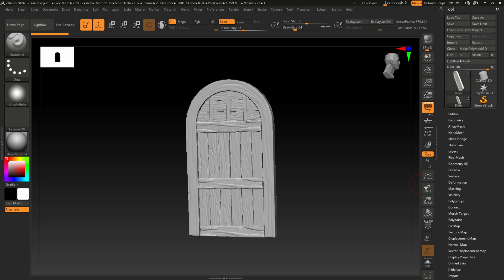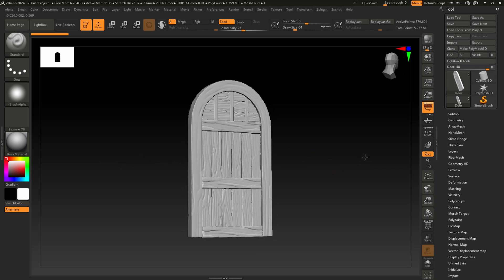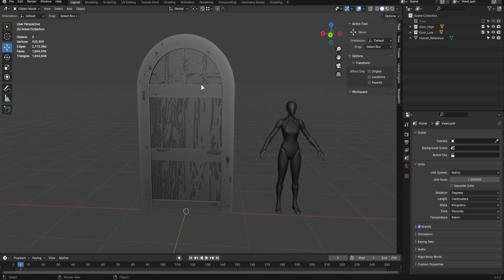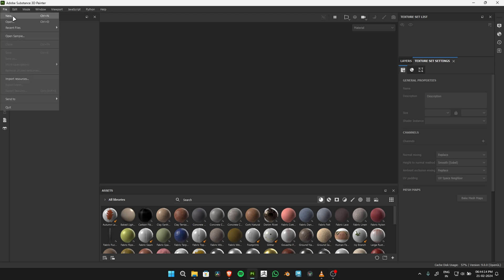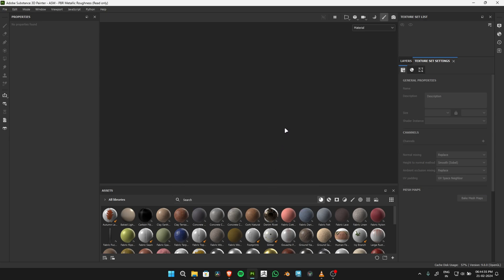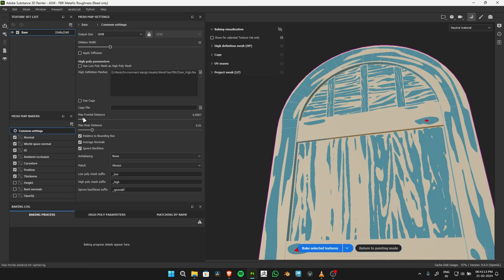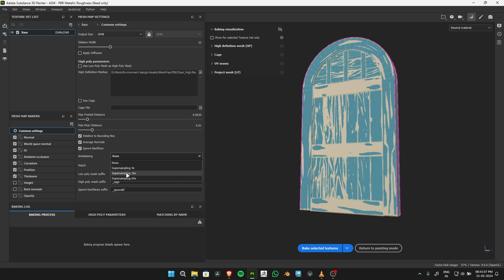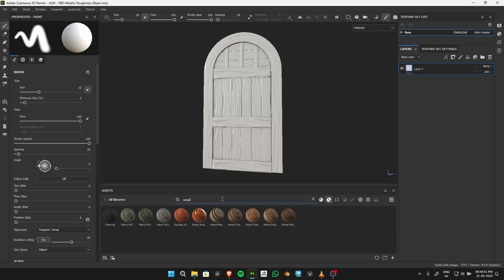High-Poly to Low-Poly with Substance 3D Painter - Mastering Texture Baking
Dive into the intricate world of 3D modeling and game development as we explore the process of transforming a high-poly model into a game-ready low-poly version. This tutorial guides you through the essential steps using ZBrush, Blender, and Substance 3D Painter. Learn the art of texture baking, UV unwrapping, and creating stunning 3D textures to enhance your digital creations. Elevate your skills with this comprehensive workflow tutorial, perfect for digital artists, game developers, and 3D enthusiasts. Unlock the secrets of efficient modeling and texturing, and unleash your creative potential in the realm of 3D design.